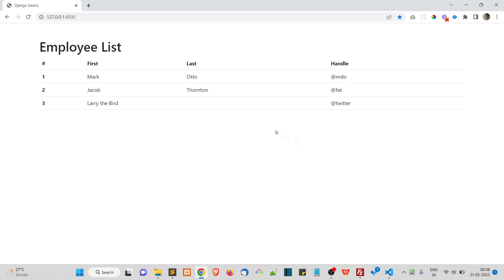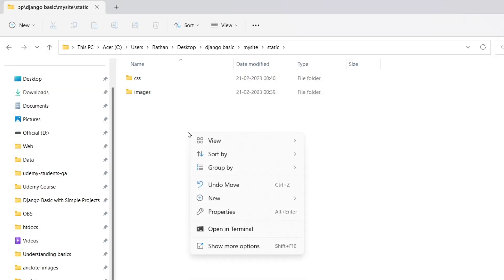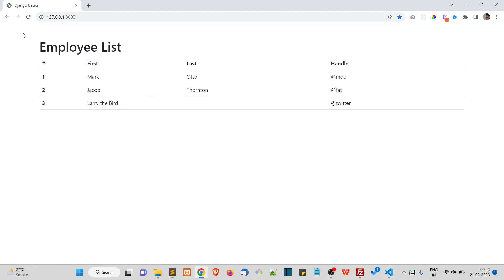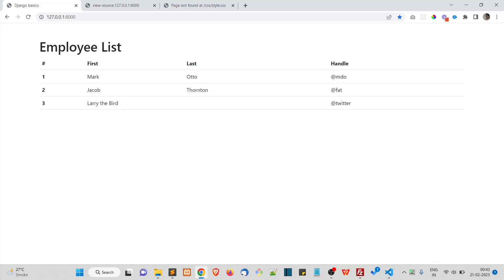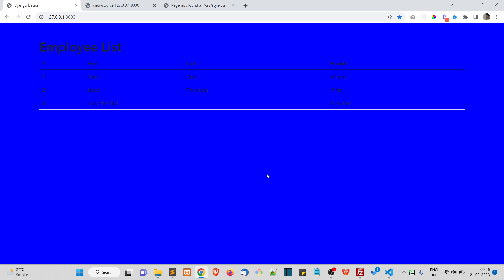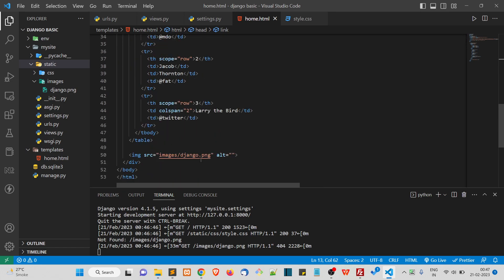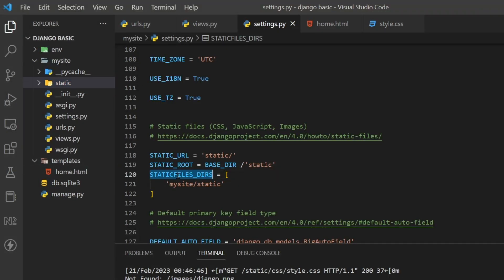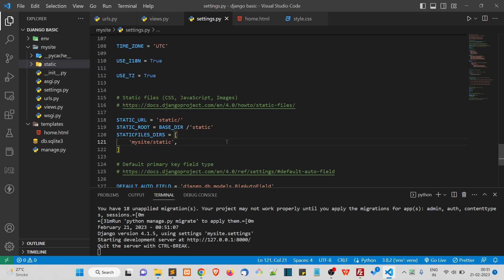12 Django Static Files | Django For Beginners | Learn By Building Practical Projects